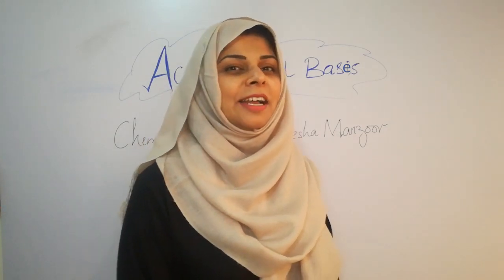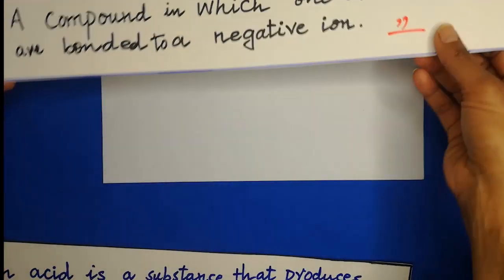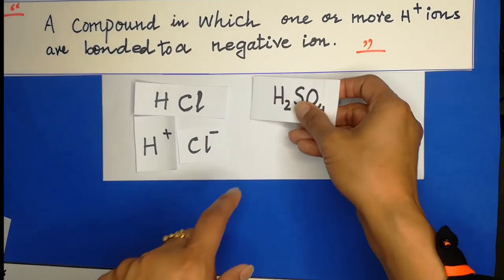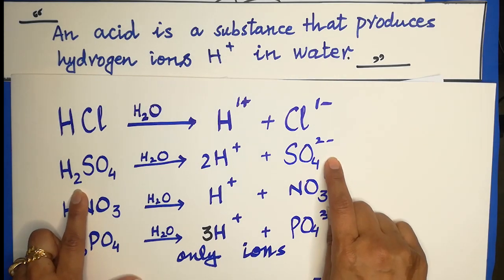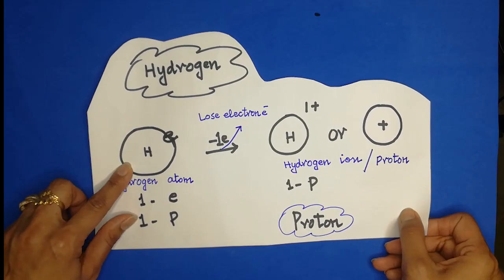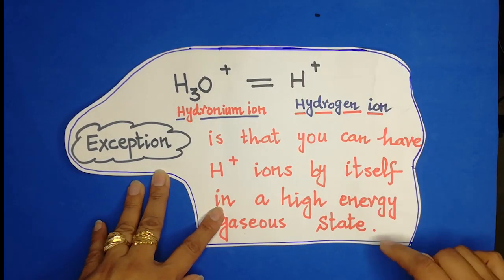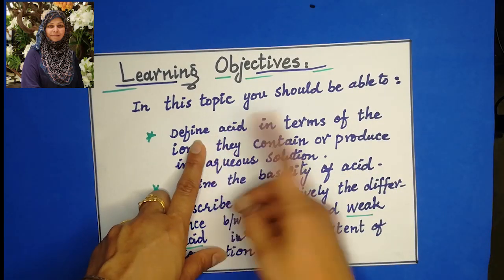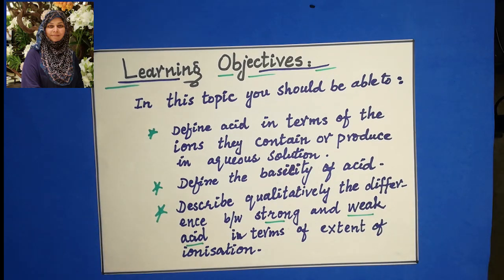Acids and Bases part 1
Introduction of Acids, Basicity of Acid and Strength of Acids.